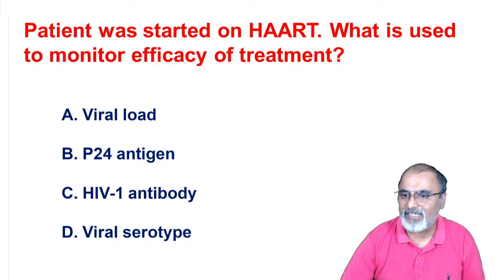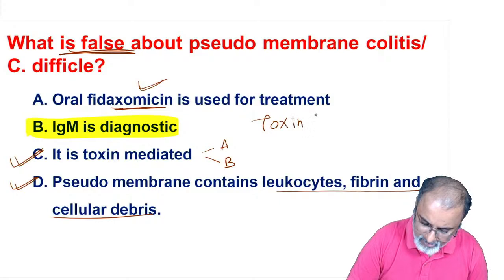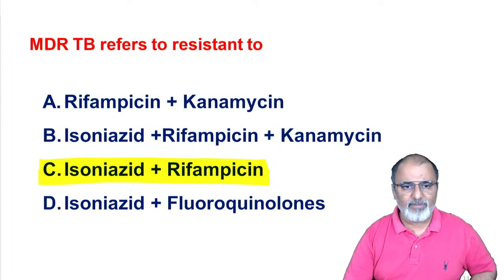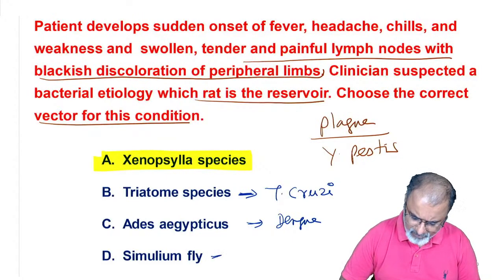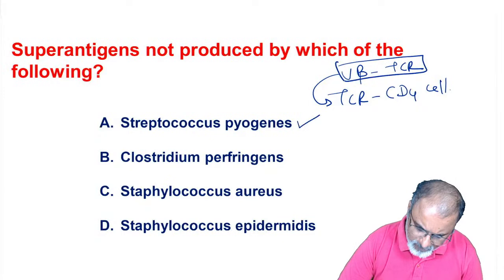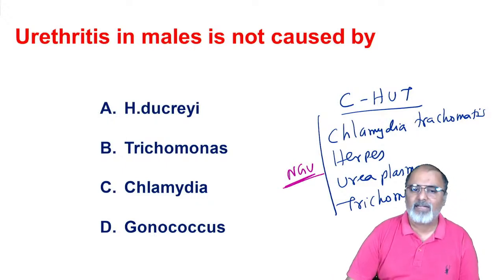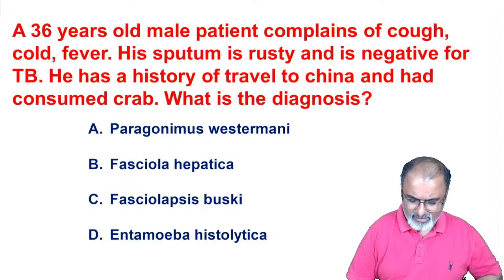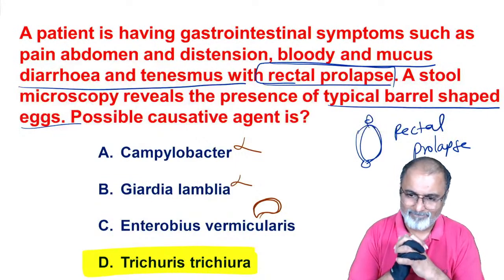Most Important Questions for FMGE July 2023 | Microbiology || Dr. J. Suria Kumar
Dr Sumer Sethi, Sr consultant Radiologist and  Dr Deepti Bahl, Sr Obs Gyne Specialist and renowned Educators and founders at DAMS-eMedicoz initiative, India's Top most hybrid NEETPG coaching and medical education initiative popularly called as The Mentor Duo talk about mindset needed for competitive exams and how to go about the preparation step by step.

DAMS has launched India's First Integrated Curriculum Based Regular courses for NEXT exam and is available on eMedicoz app as LIVE courses and in all face to face & VSAT centres.

FMGE | FMGE Entrance Exam | Online Coaching for FMGE | FMGE Coaching | FMGE Preparation | FMGE Online Coaching | FMGE Exam Preparation | FMGE Classes